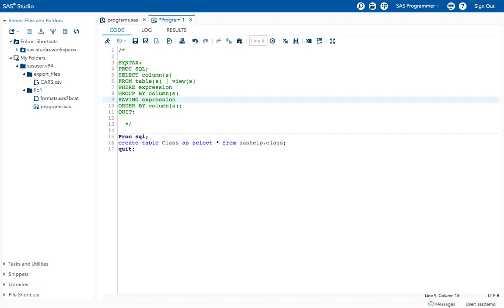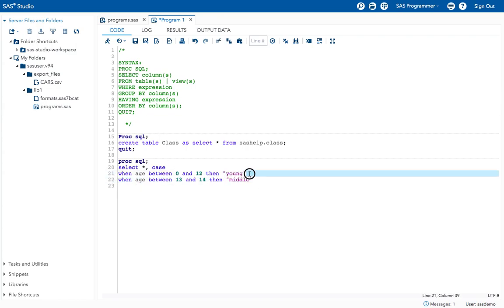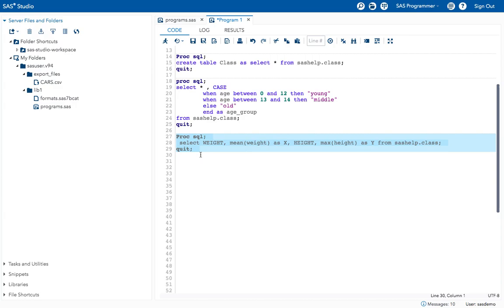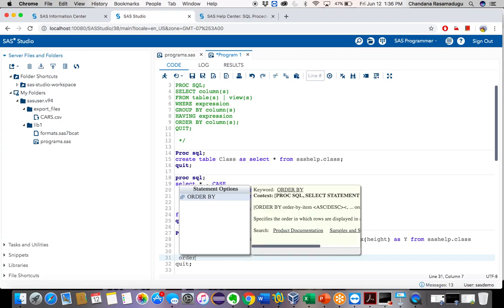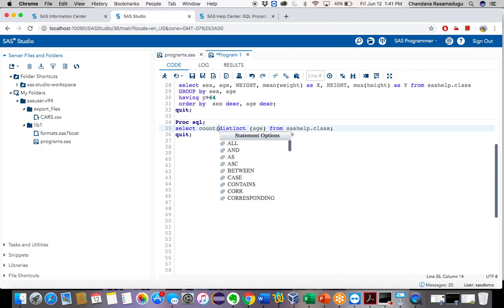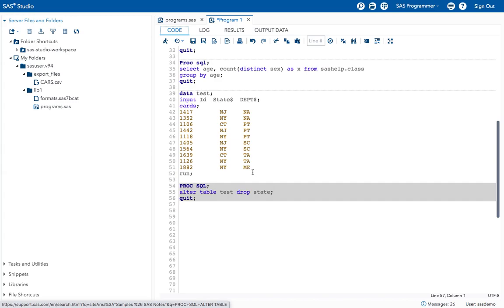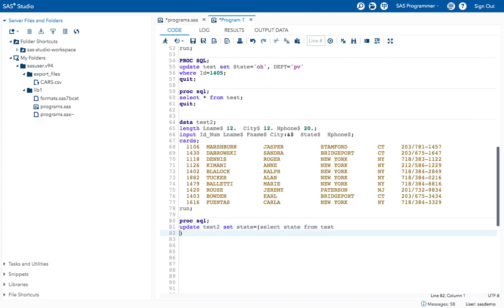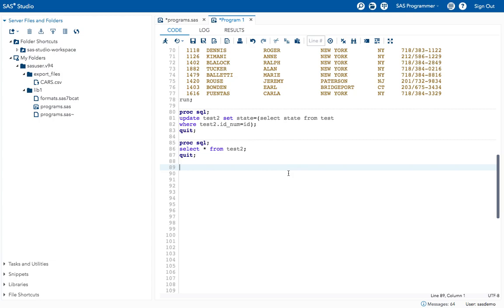PROC SQL in SAS Programming Part 2 | Advanced SAS Day 2